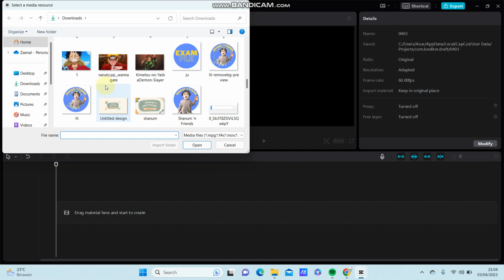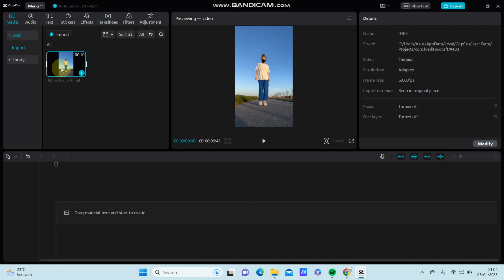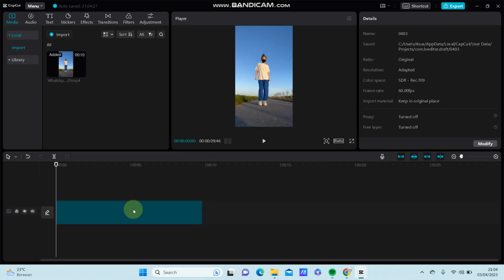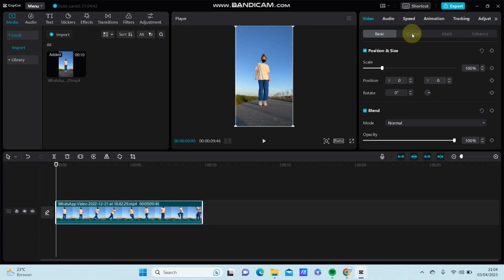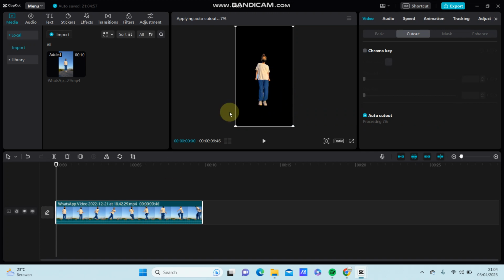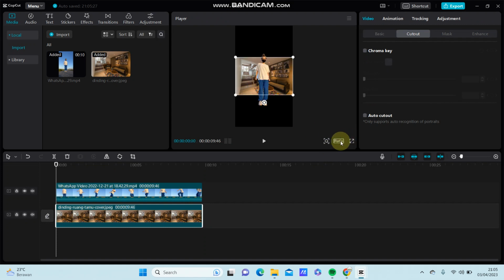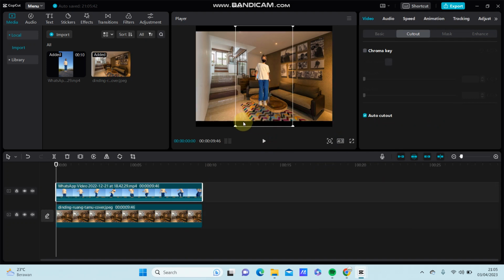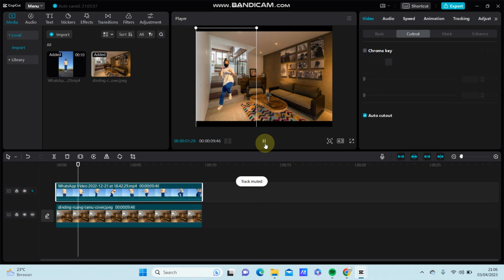Step by Step Guide!! How to Easily Remove and Add Background to Your Video In CapCut PC?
This tutorial will show you how you can Remove and Add Background to Your Video In CapCut PC.